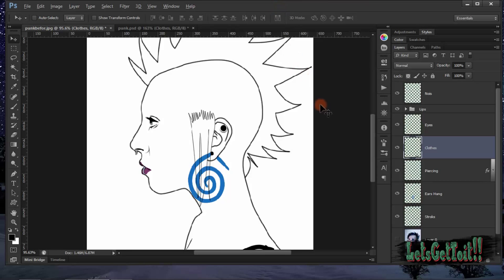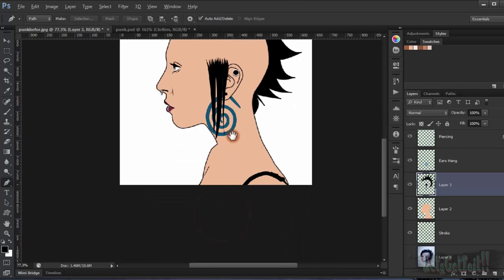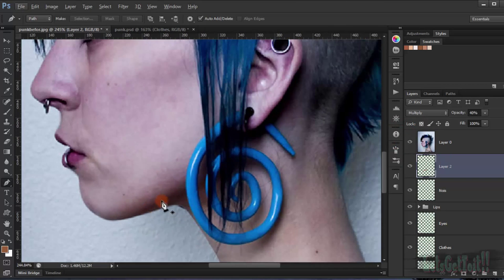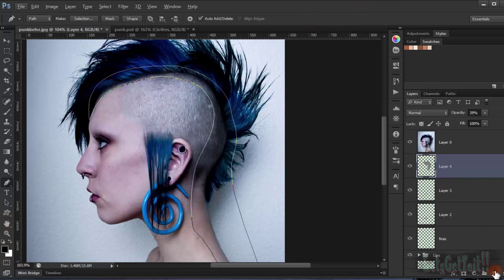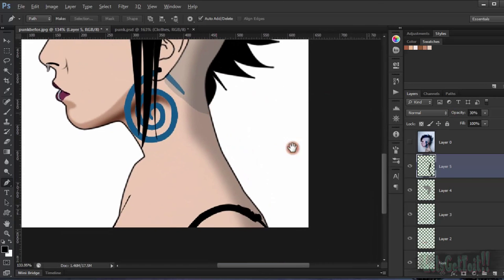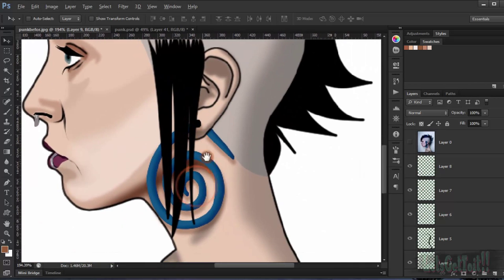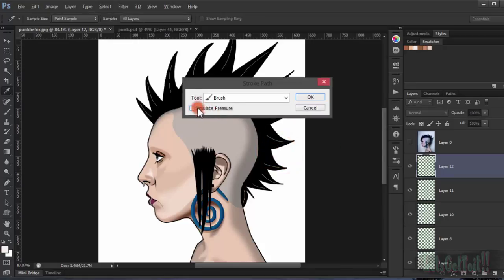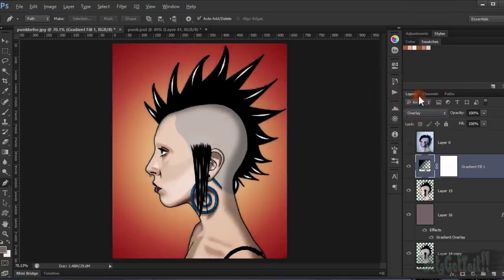Cartoon Effect — Photoshop Tutorial #2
This is the second part of how to turn a photo into a cool paint or cartoon anime. we'll go part by part. And we'll be using the pen tool and skin tones colors to do it. And also adding shadow and lightweights to the image. So LetsGetToit!!